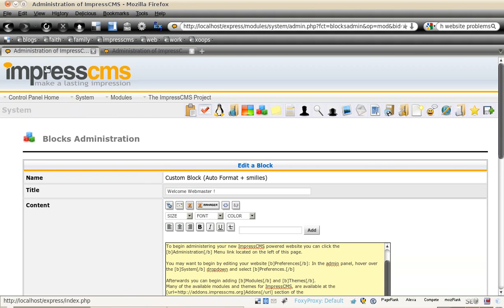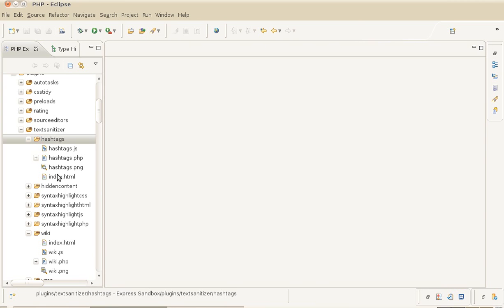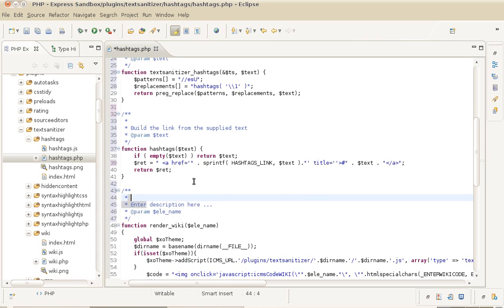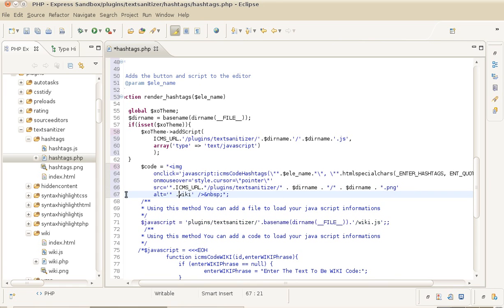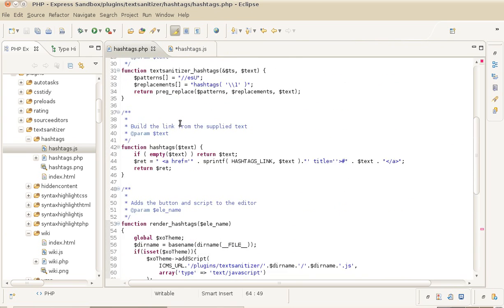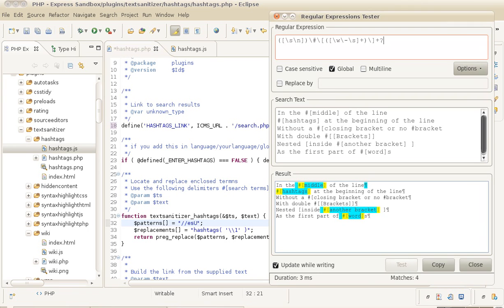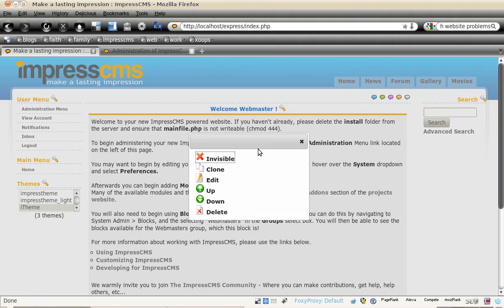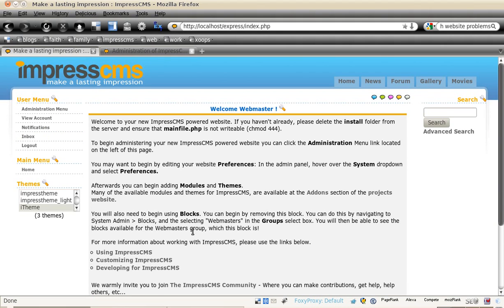ImpressCMS Tutorial: Textsanitizer Plugins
ImpressCMS has a simple way of adding more features to the text editors using plugins. This shows you how to build one in less than 30 minutes.